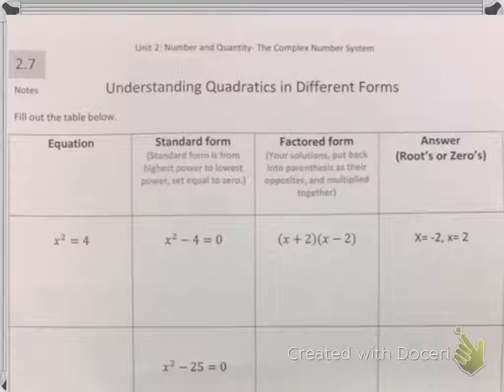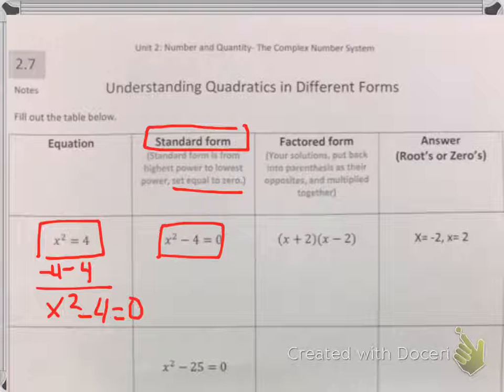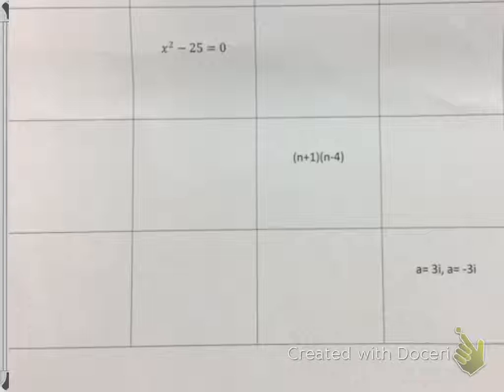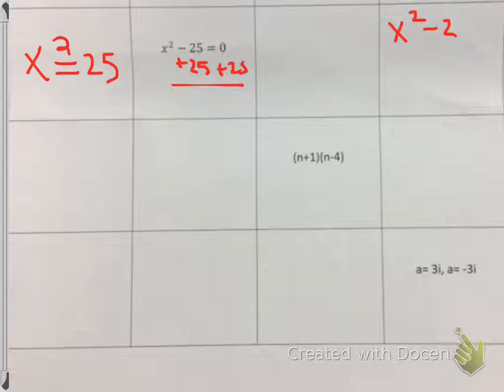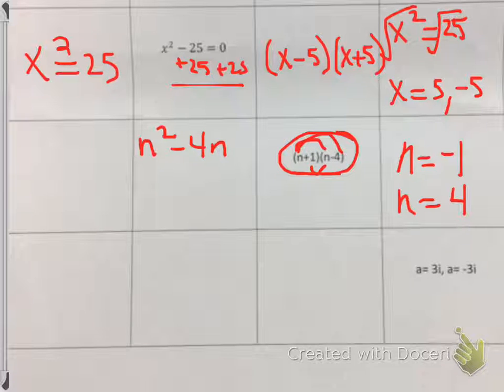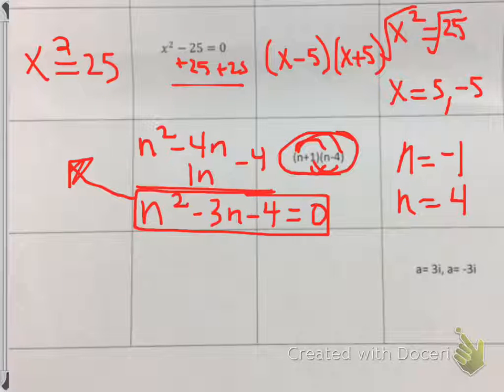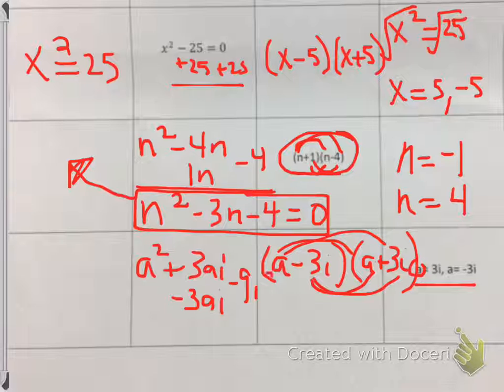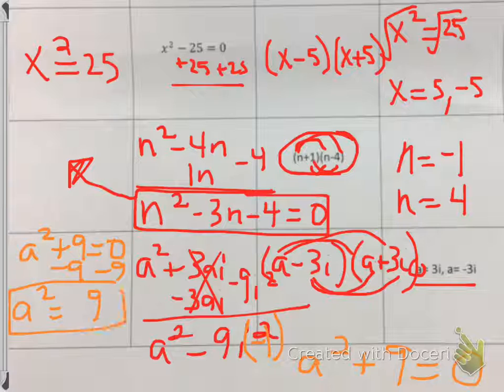2.7 math 2